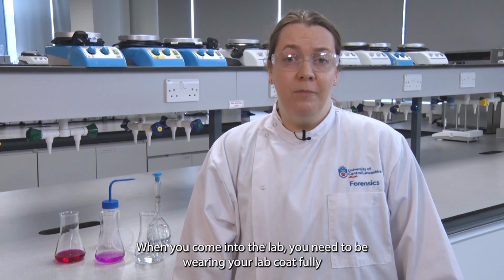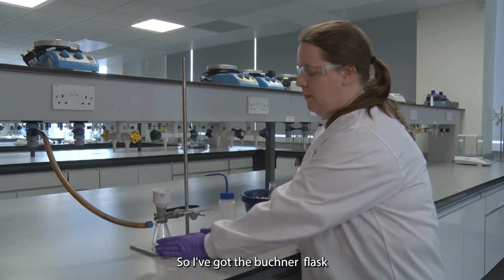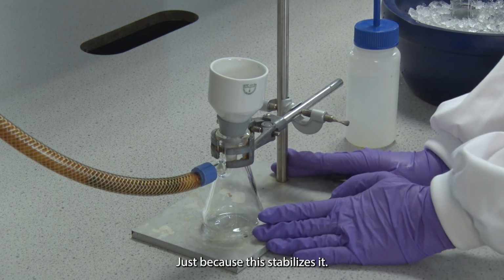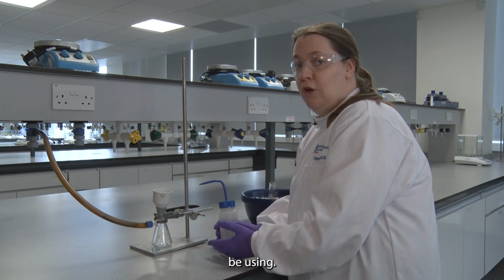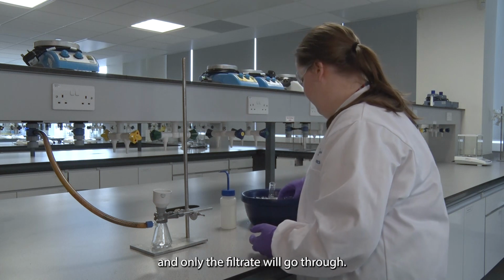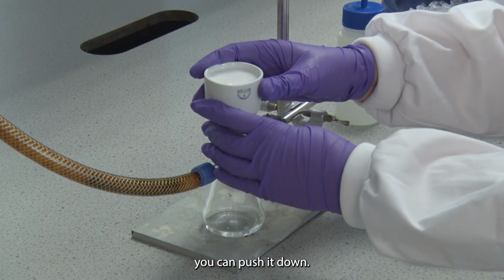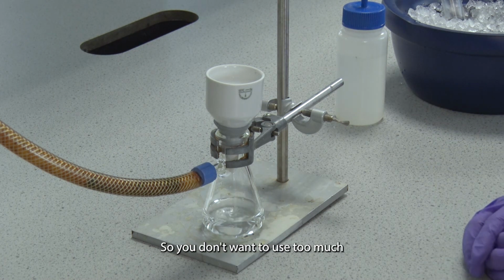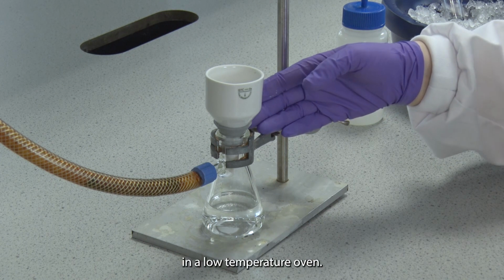Vacuum Filtration: Forensic Chemistry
Dive into the captivating world of Forensic Chemistry with our expert-led step-by-step tutorials! Discover the fundamental principles behind 'How to do a Vacuum Filtration' correctly in the lab!

"These videos belong and have full rights to TCProductions7 and UCLan"